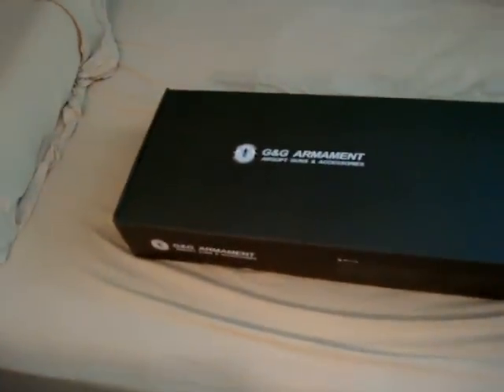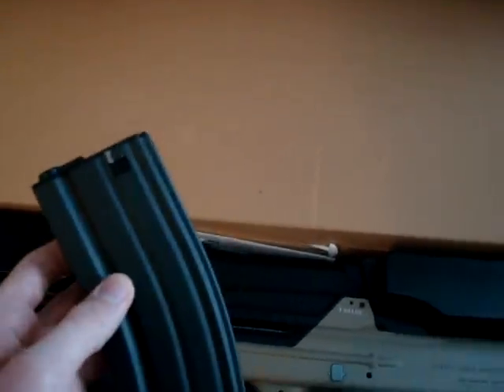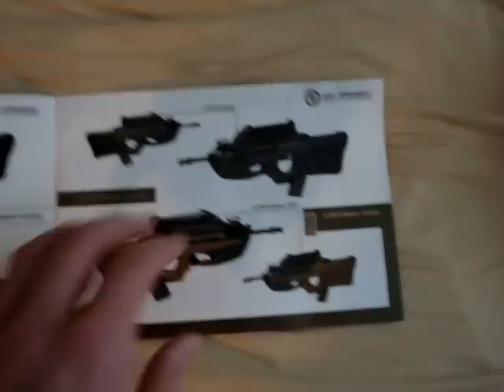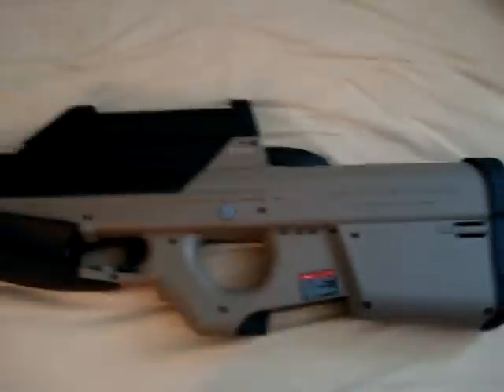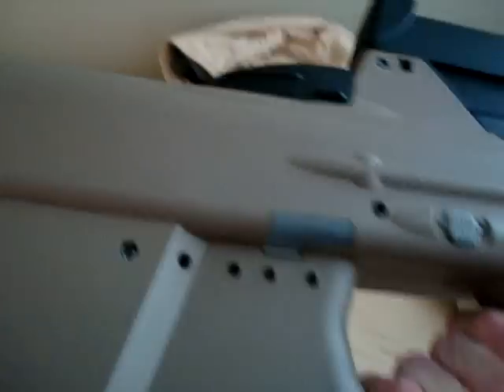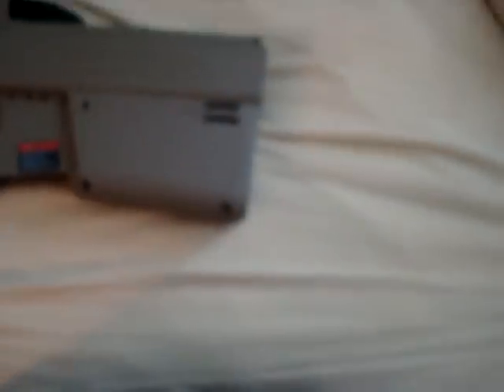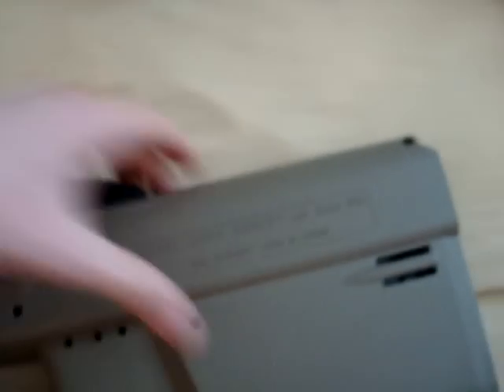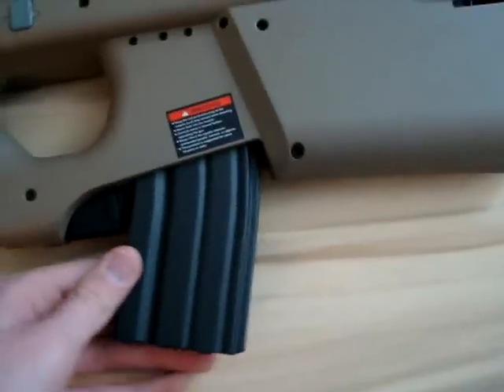G&G F2000 Hunter (tan) Review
this is finally the review of my G&G f2000 tan that i bought for $410.

it has 400fps with .20bbs